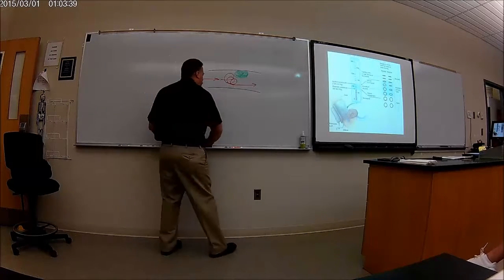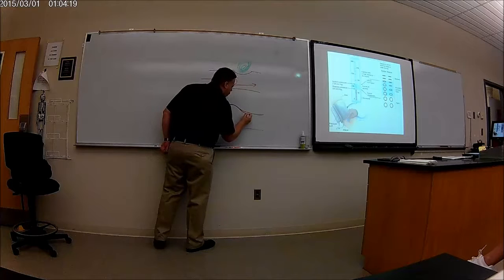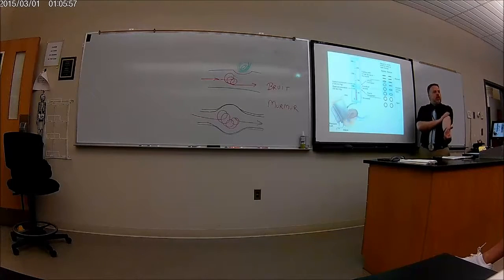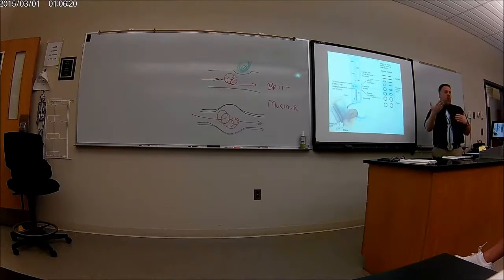Cardiology BP LAB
- Blood Pressure
Korotkoff Sounds